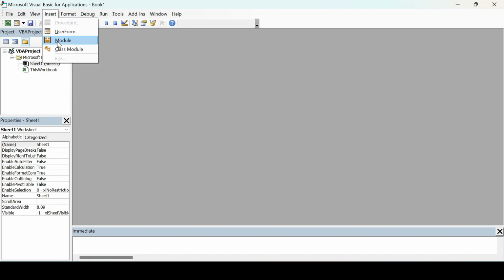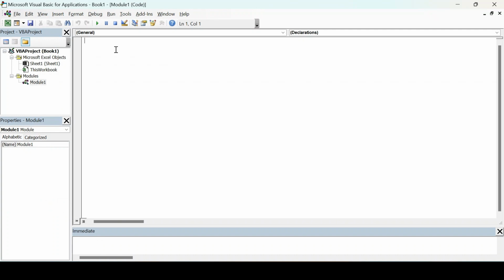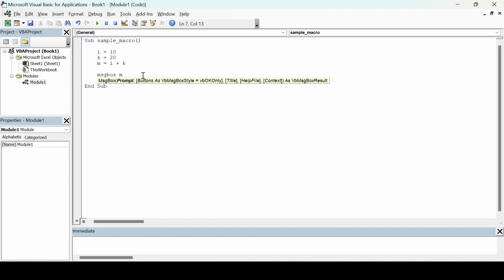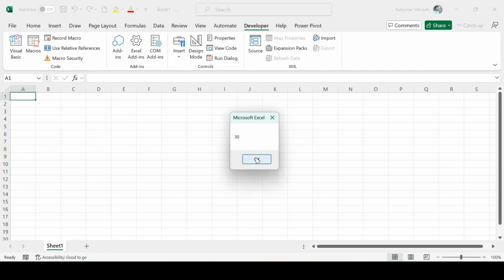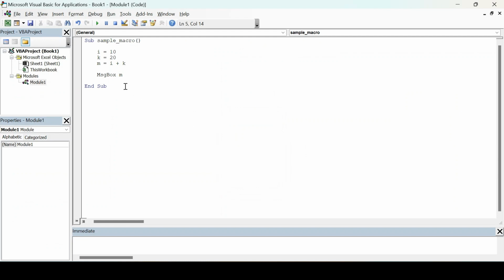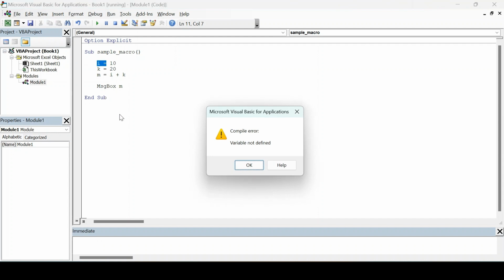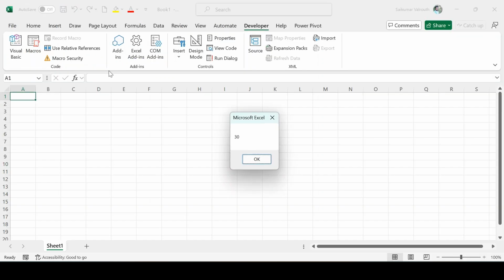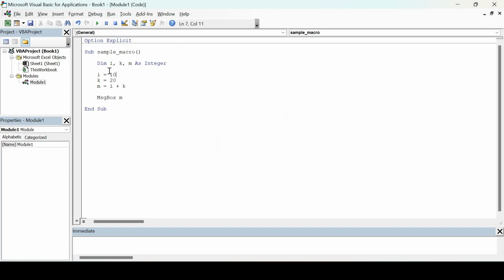Option Explicit in VBA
Welcome to our comprehensive guide on using Option Explicit in VBA! In this video, you'll learn the importance of Option Explicit for error-free coding, how to enable it, and its benefits in improving your VBA projects. Perfect for beginners and advanced users, this tutorial will enhance your VBA programming skills by promoting better variable management and debugging practices.